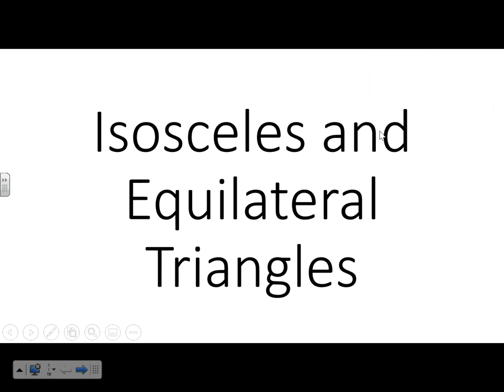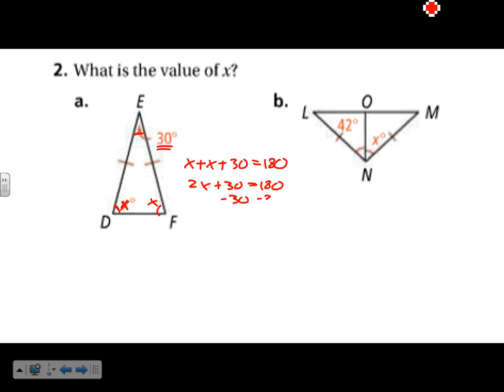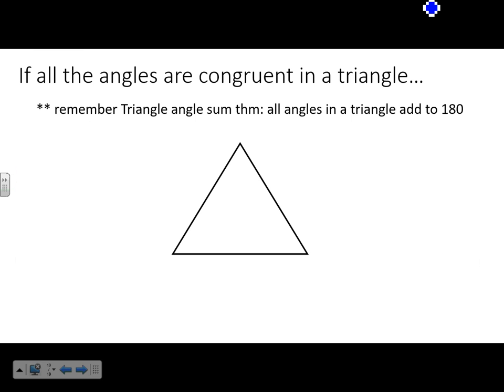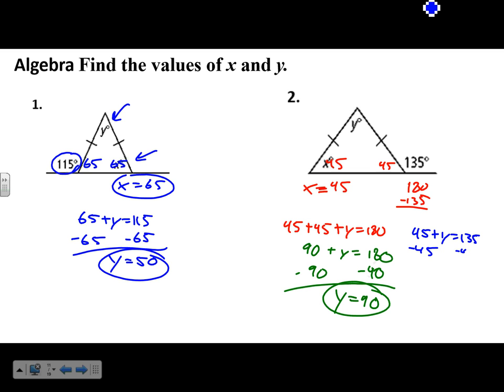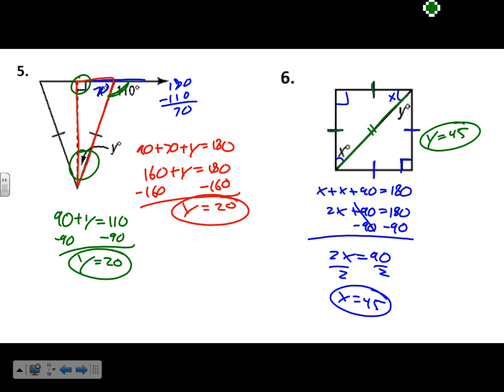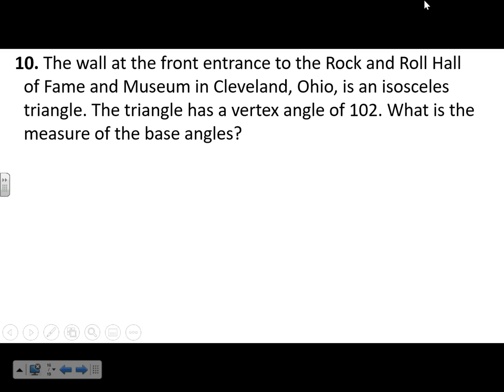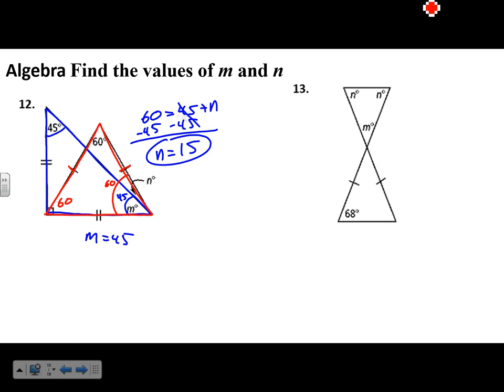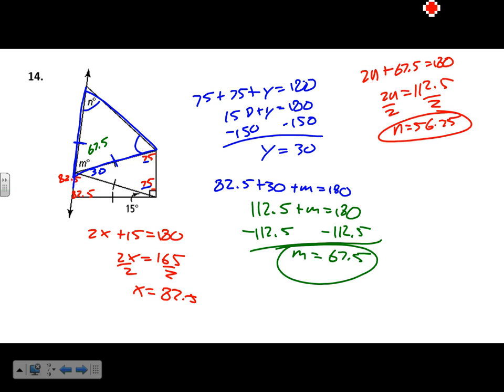4.5 Isosceles and Equilateral Triangles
This lesson I go over some theorems dealing with isosceles and equilateral triangles and we will use them to solve for various things.